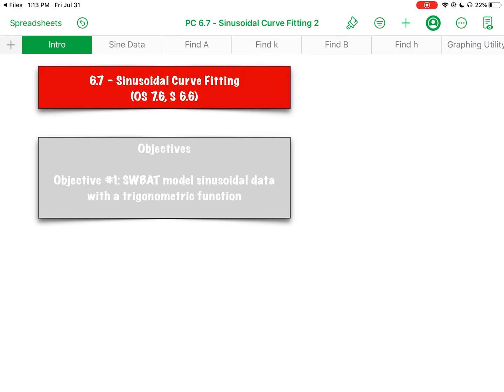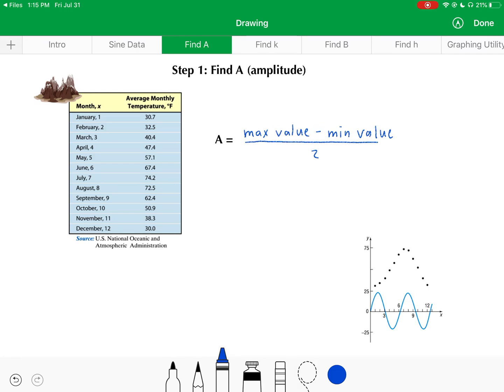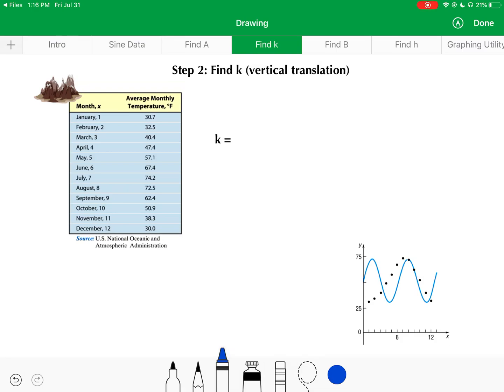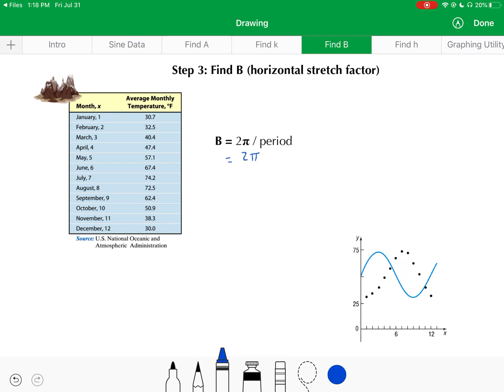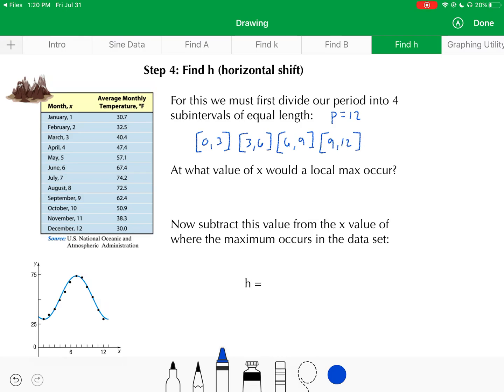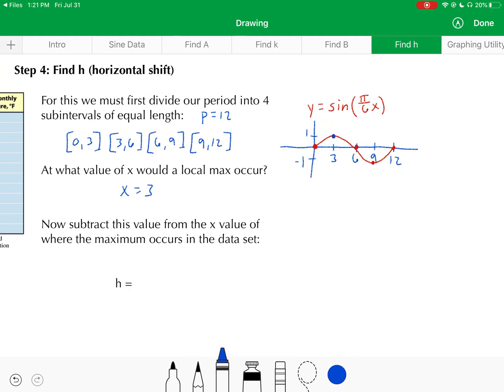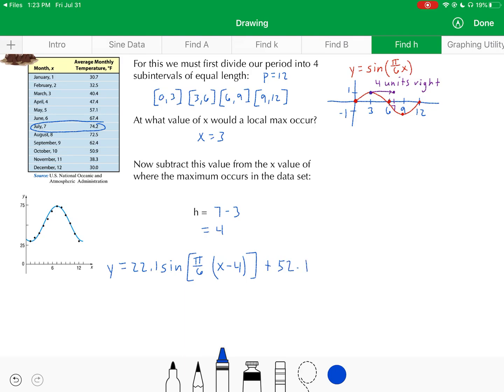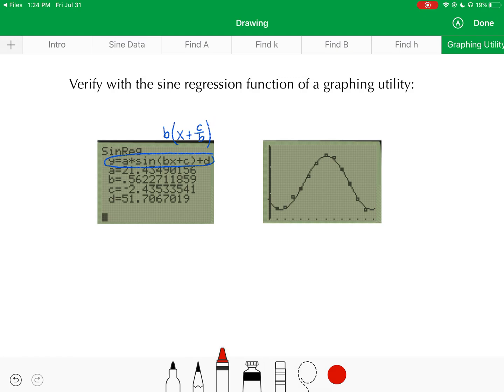PC 6.7 - Sinusoidal Curve Fitting